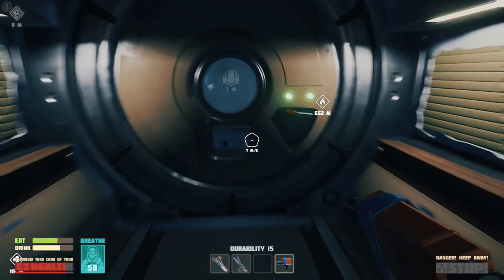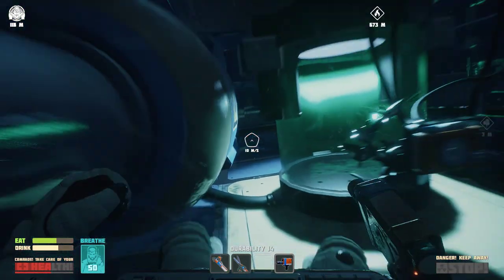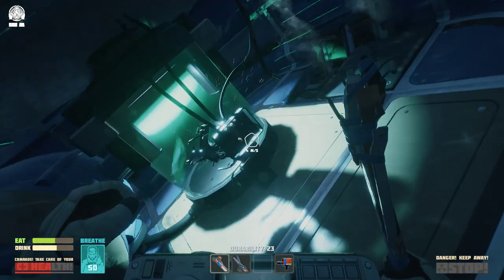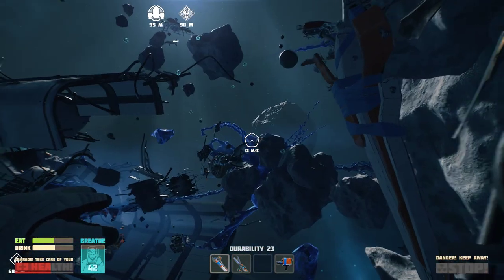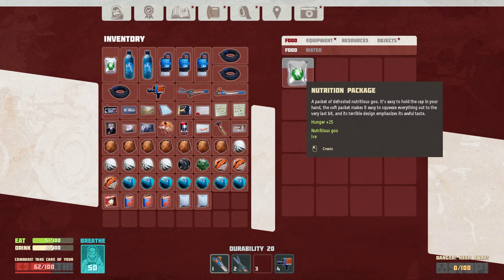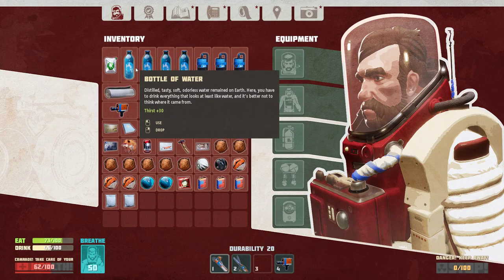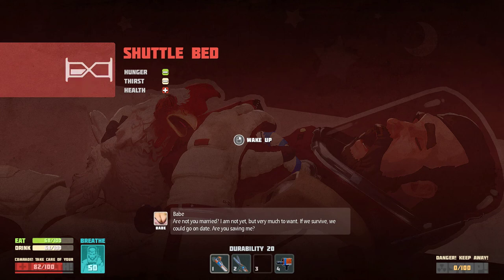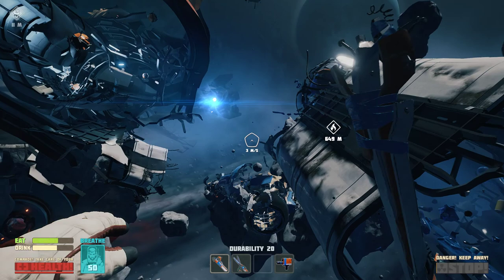Lets Play BreathEdge Survival Gameplay PC Walkthrough Part 3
Lets play BreathEdge gameplay pc walkthrough, review of BreathEdge game. This BreathEdge lets play, include the story, characters, combat, tips, serves as a guide to get started.